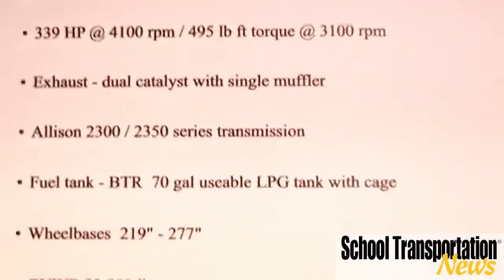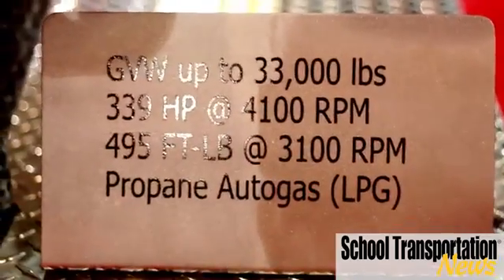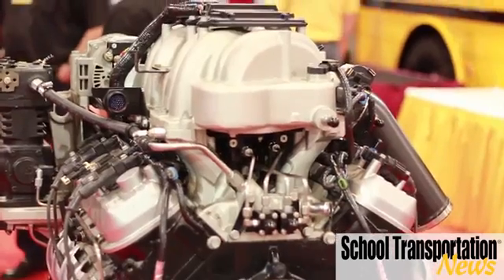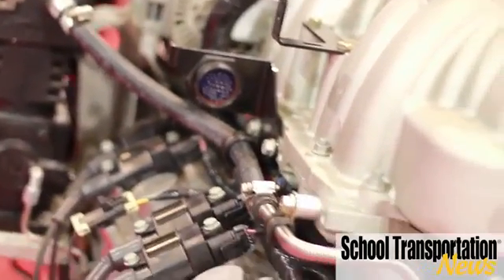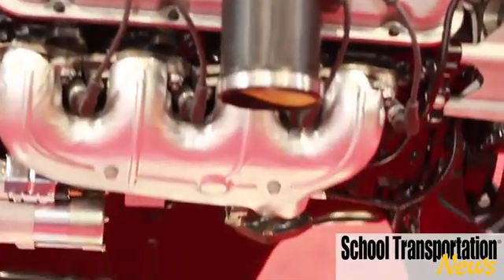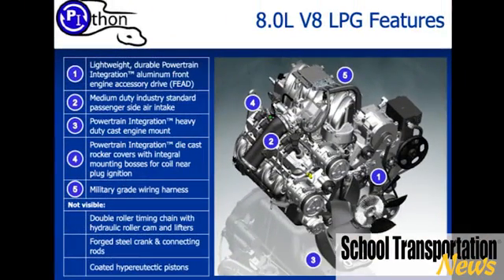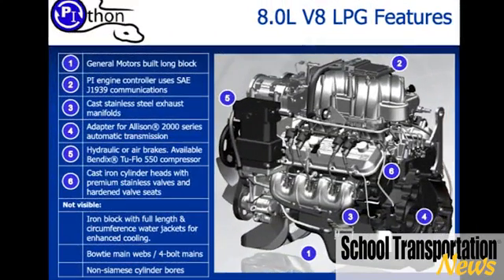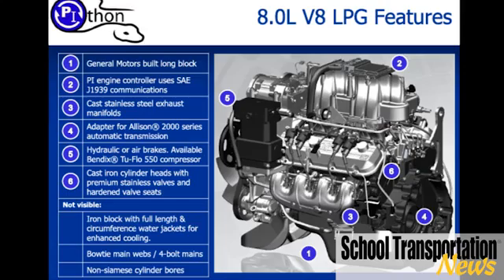Powertrain Integration talks about the new 8L engine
Hear from a Powertrain Integration's Robert Roehl talking about the new PIthon propane engine built exclusively for the Thomas Built Buses Saf-T-Liner C2 and Freightliner Custom Chassis S2G commercial truck.

The companies displayed the engine and bus at the STN EXPO in Reno.